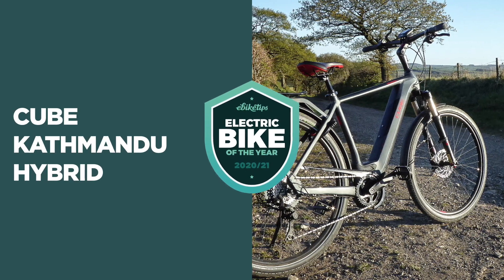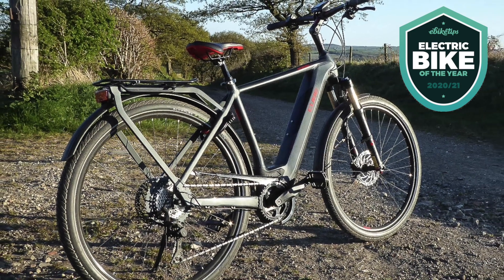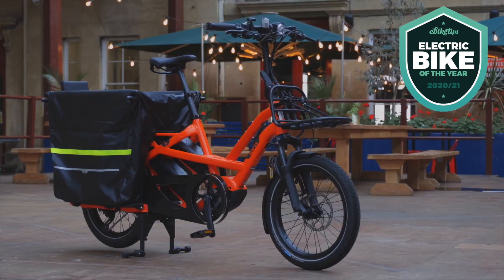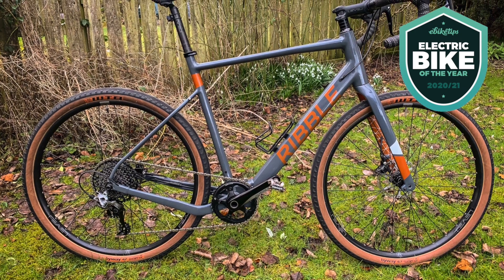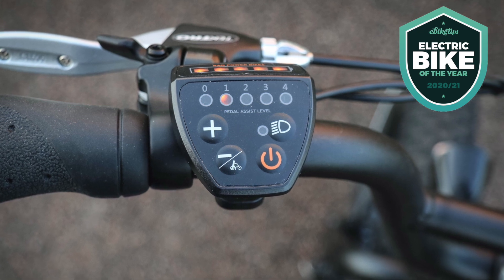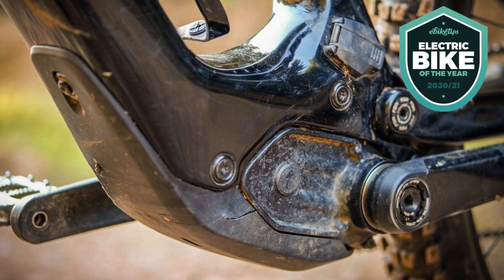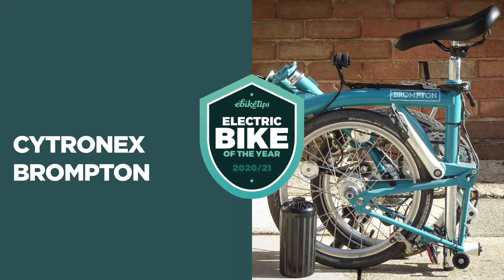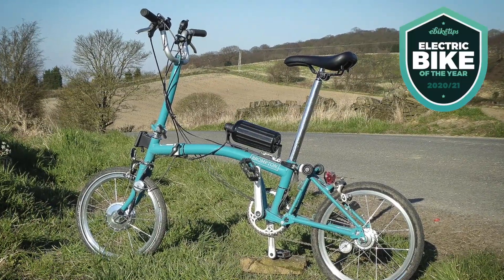ebiketips Bike of the Year 2020/21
We've picked our best city, cargo, road/gravel, mountain, folding and budget ebikes from the bikes we've independently reviewed in 2020. Tell us what you've been riding!